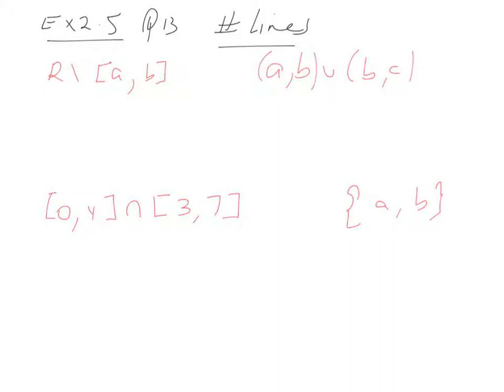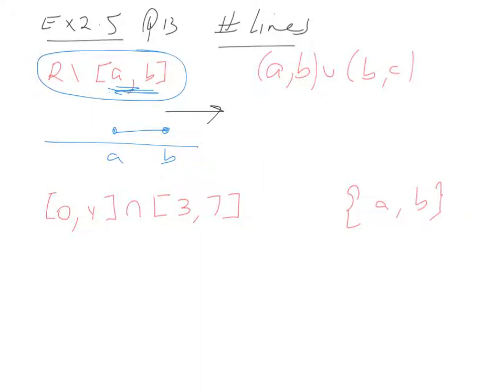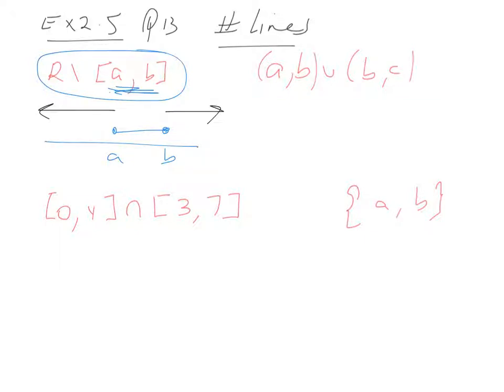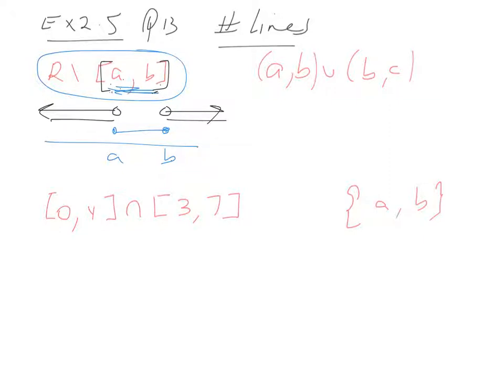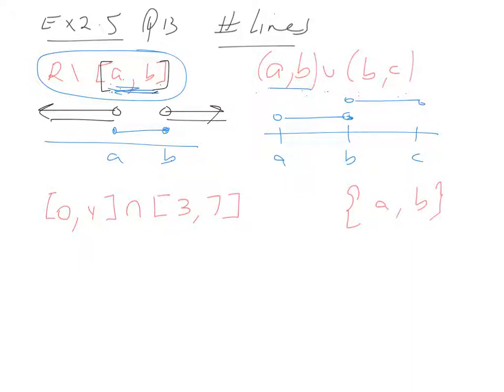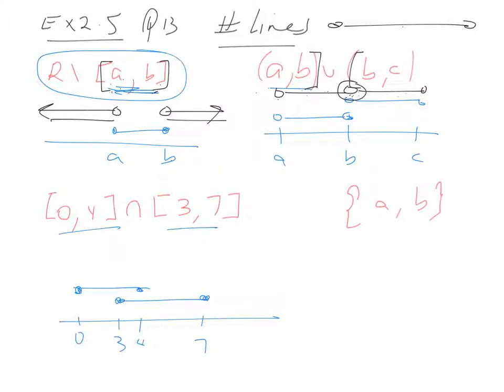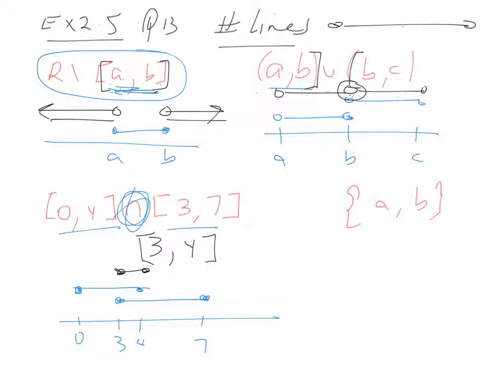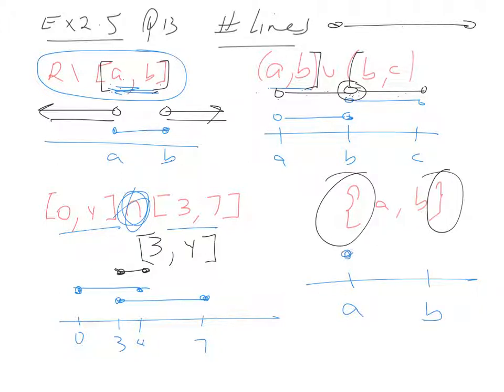Ex 2 5 Q13